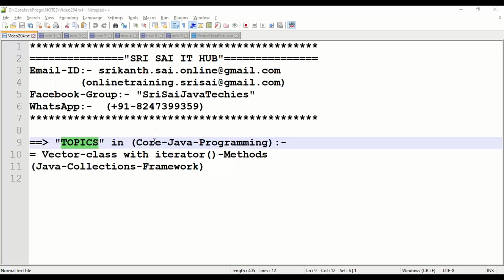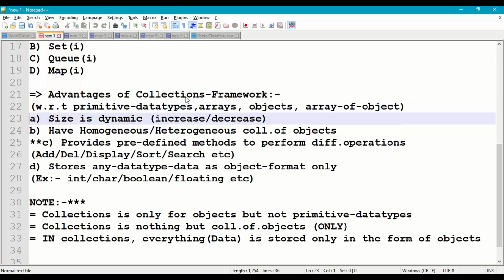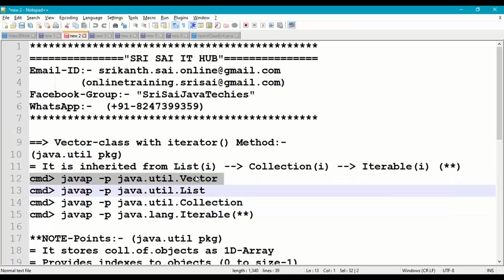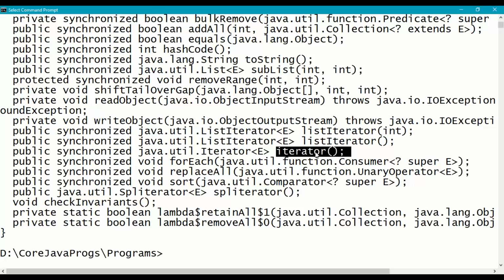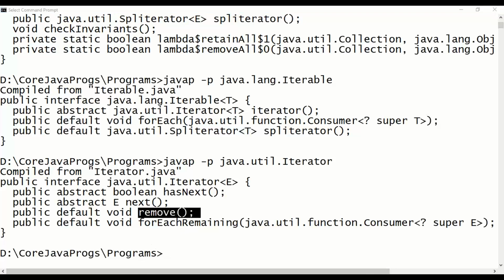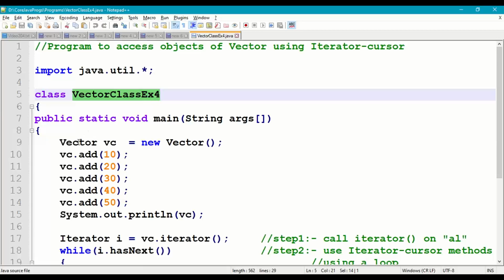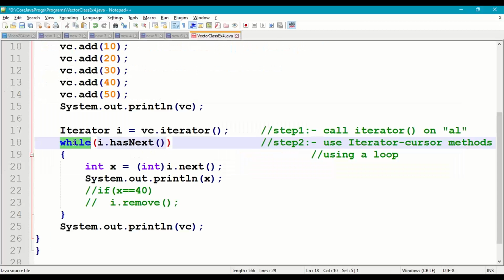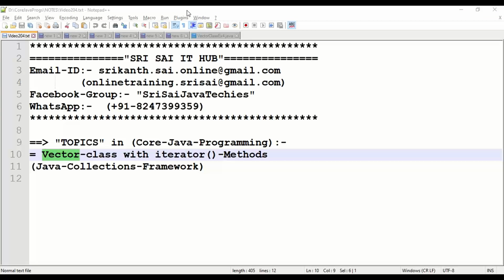204. Vector class with iterator() Method || Java Collection Framework || List & Collection interface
1) Collections Framework in Java
2) Java Collections Framework
3) Collection interface
4) List interface
5) Vector class with iterator() Method(**)
6) Set Collection
7) Queue Collection
8) Map Collection
9) java.util Package
10) Collection of Objects in Java
11) Legacy class in Java
12) Iterator interface cursor